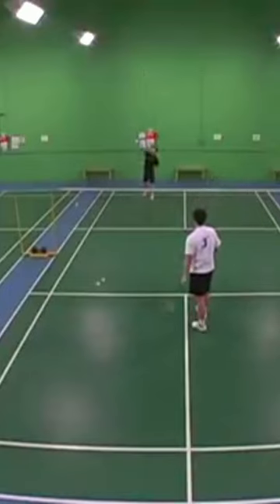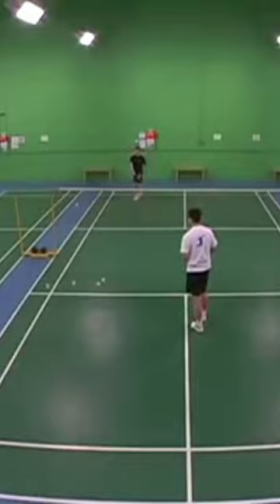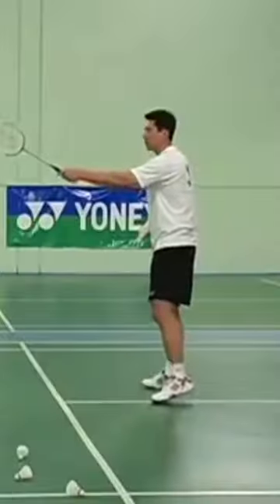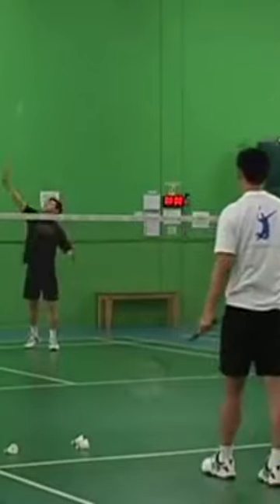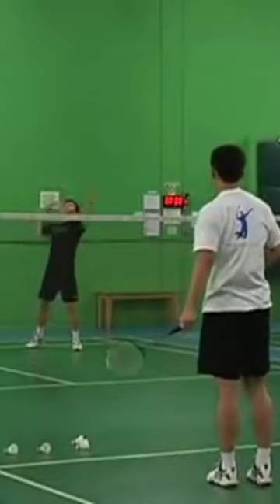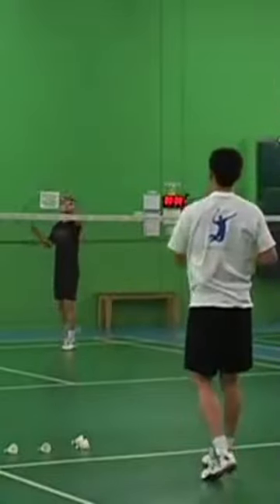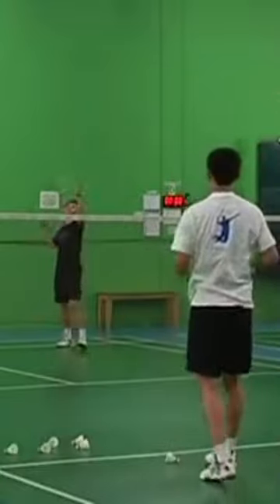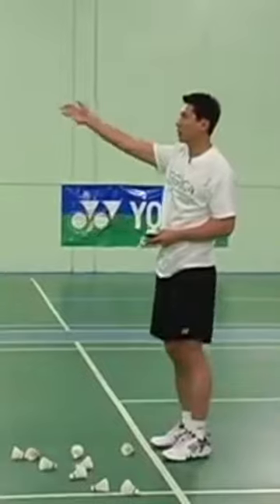Badminton Drop Shot - Kevin Han